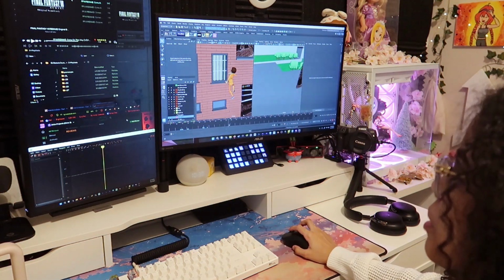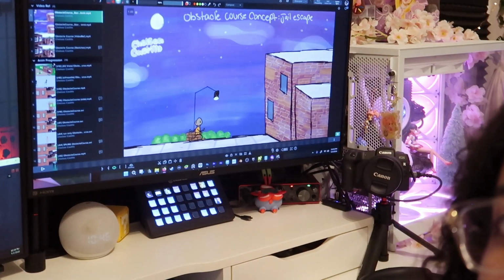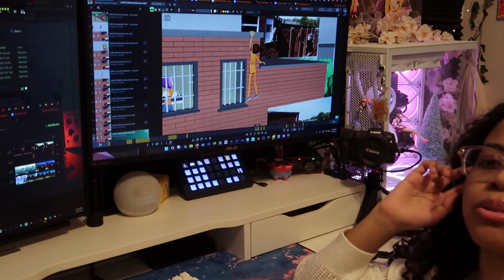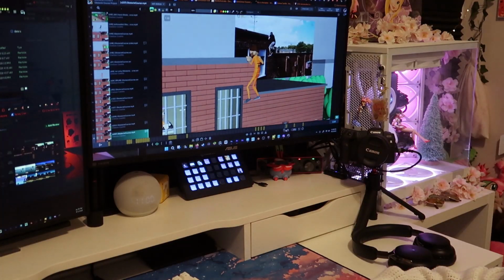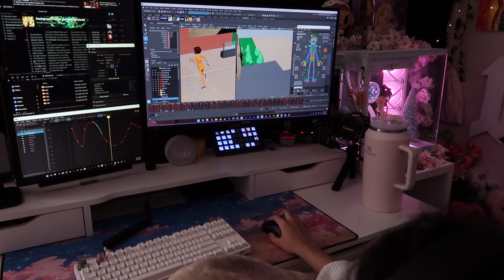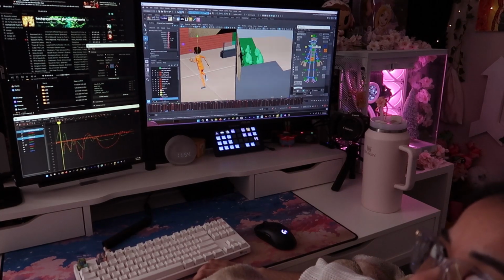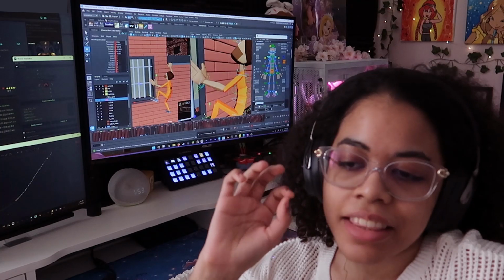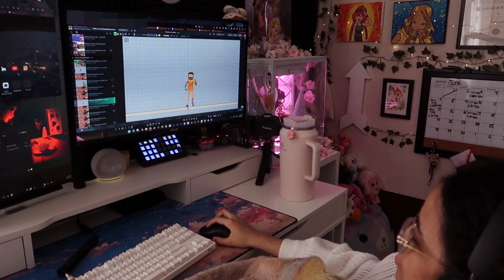Animschool student day in the life - Polishing my 3D animation!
chapters:

0:00 - Intro
0:24 - Animation Recap
2:54 - The story behind the character's numbers
6:51 - Explaining my animation notes
8:23 - Syncsketch animation evolution (short)
25:03 - Getting into animation mode
25:34 - Timelapse (pt1)
34:16 - The next day
34:55 - Timelapse pt2
39:39 - set of curves completed!
40:20 - what happens when I listen to video game music while animating
42:28 - Timelapse pt2 (cont.)
59:54 - Full evolution of my obstacle course animation (blocking to spline)
1:07:26 - Closing

MY GEAR:
XP-PEN Artist 13.3 Pro Tablet
Wacom Intuos S